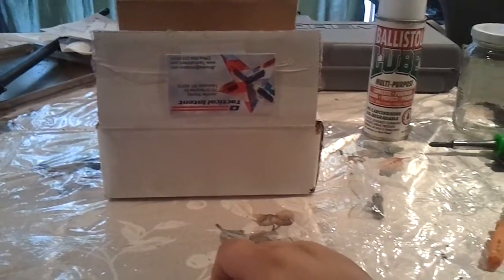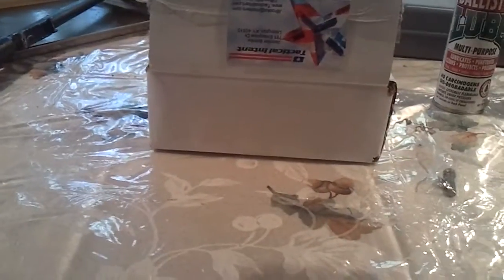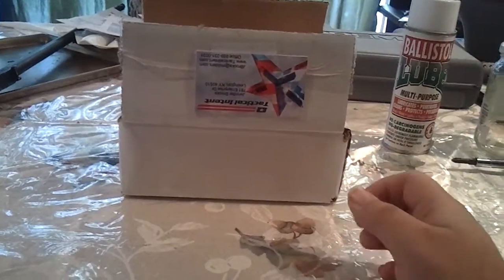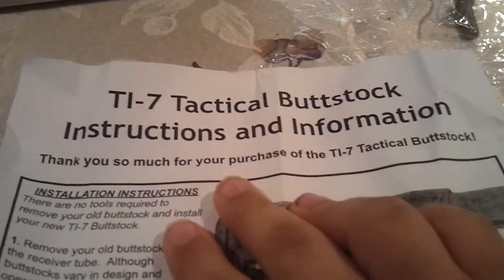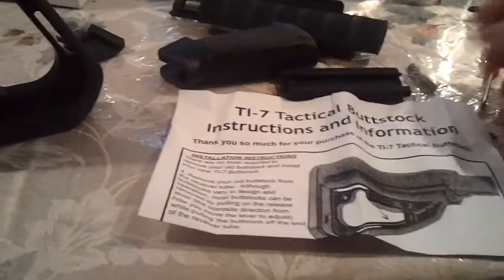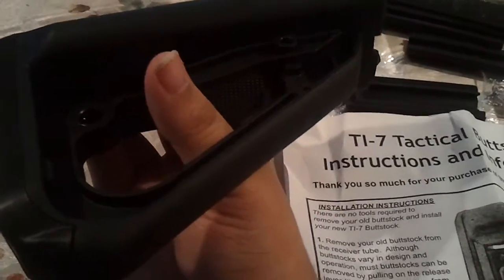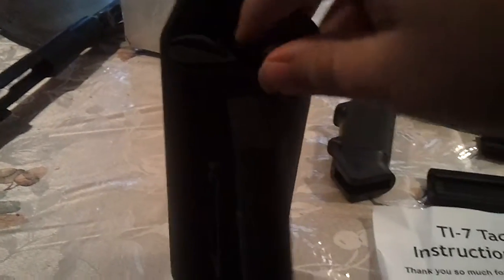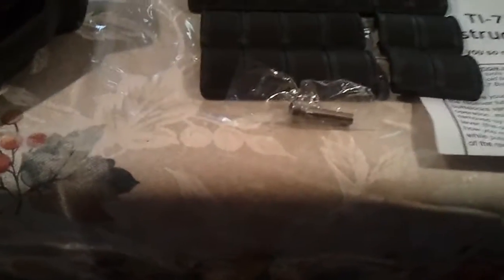Free Glock & Stuff Update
( READ! )
The Gunsafe I Finally Got Into Was a Sentry Safe EM1055EP
The Info On The Card Attached To The Box Said The Parts Are